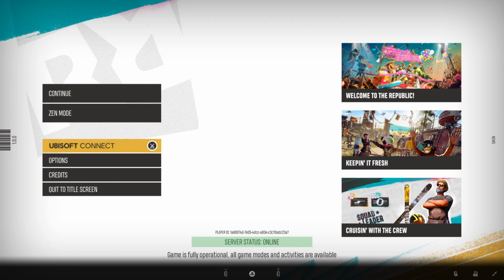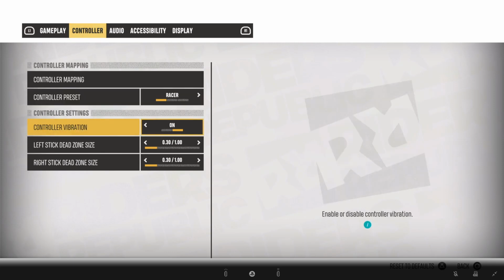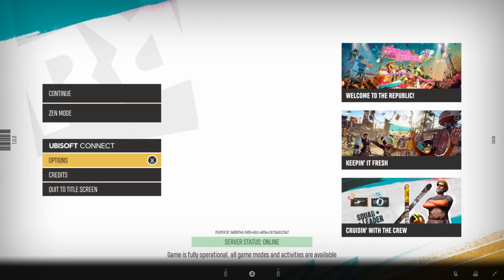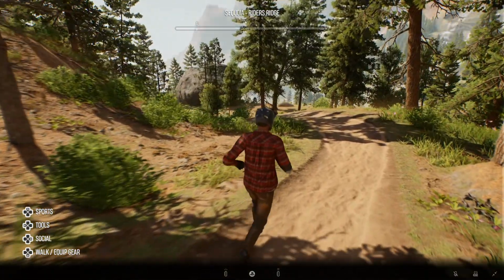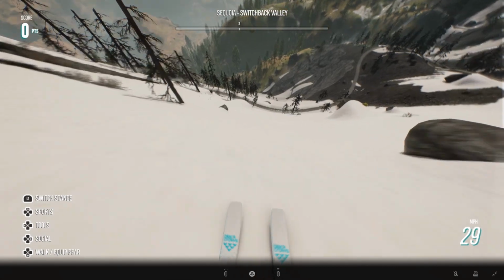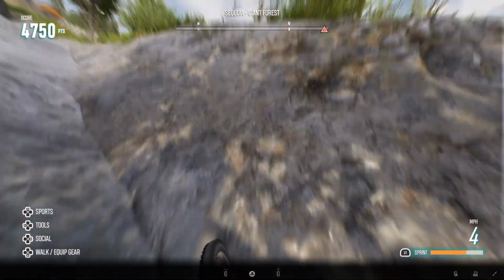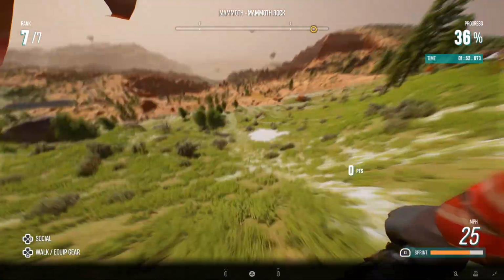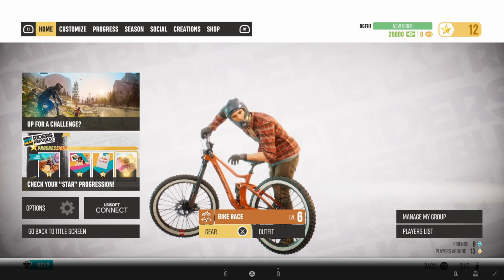Riders Republic Accessibility & PS5 Game Spotlight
In this video, I give an overview of the accessibility features of Rider's Republic, and give some suggestions for future improvements.  I also demo a few types of gameplay in the game.